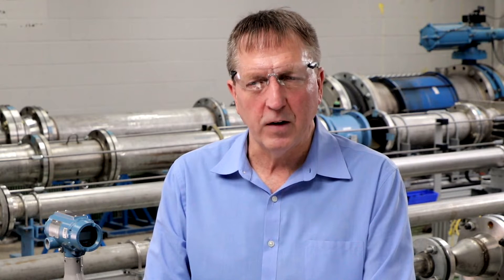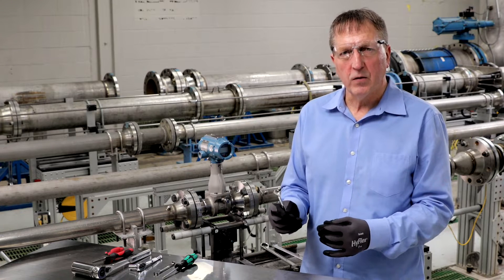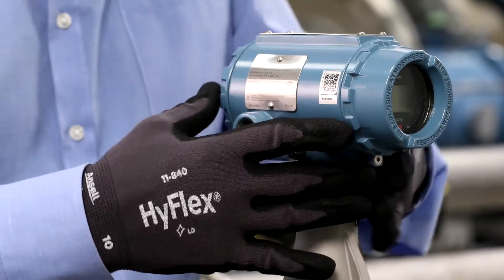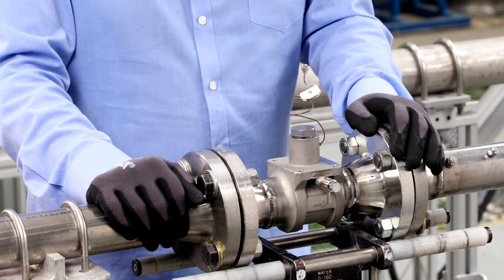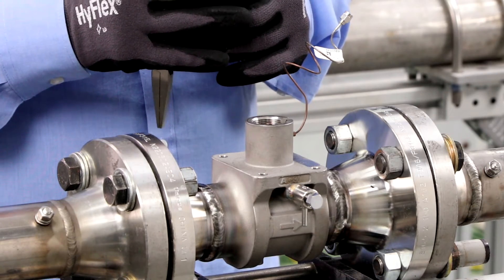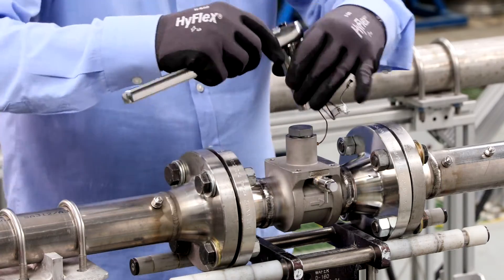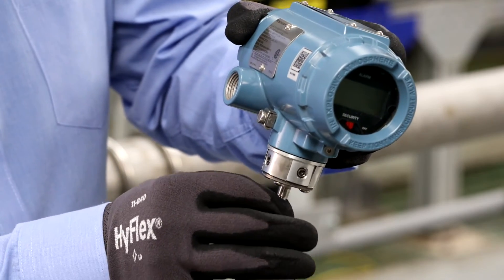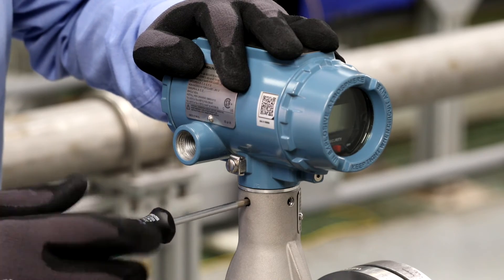Online Sensor Replacement for Rosemount™ Vortex Flow Meters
In this video, learn how to convert an integral to a remote mount transmitter on an 8800 Rosemount Vortex Flow Meter.